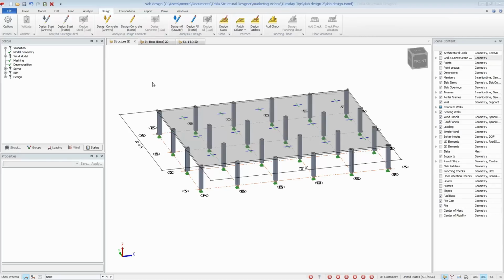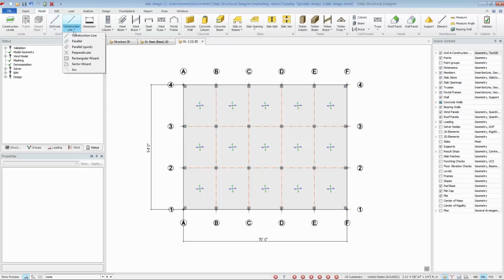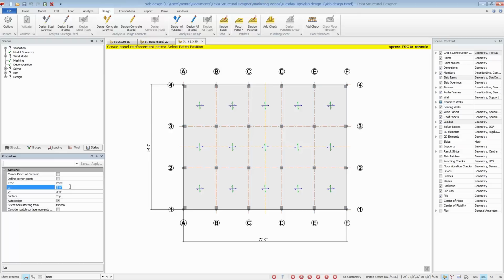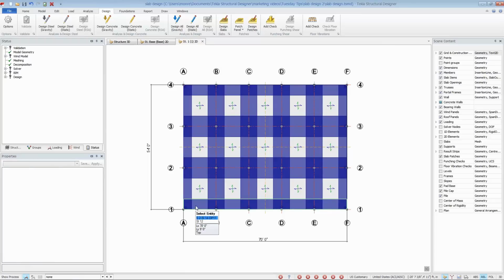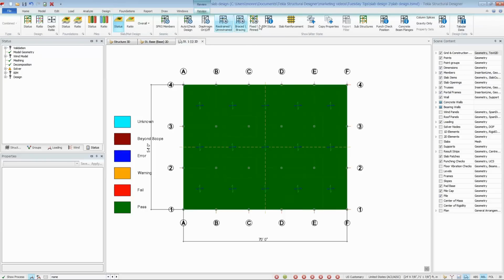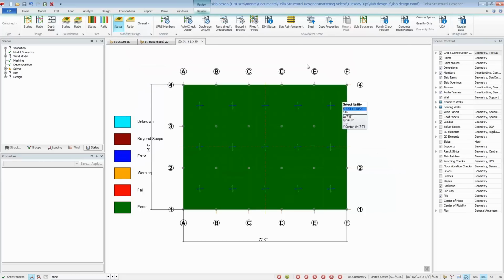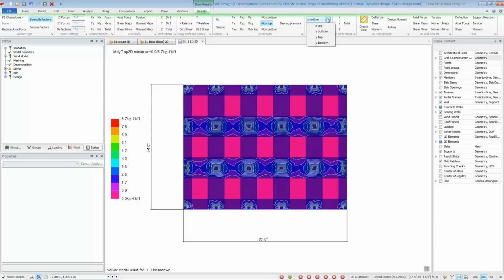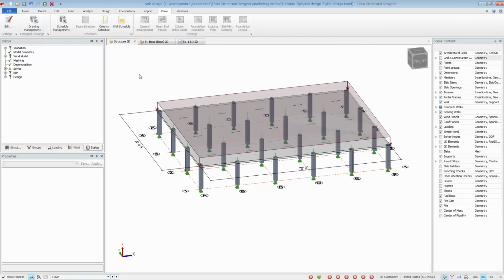Create slab design with strip method in Tekla Structural Designer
Tekla Structural Designer integrates your framing design with the slab design in a single model.  The FE analysis combined with our unique patch method provides a powerful yet flexible solution for asymmetrical column arrangements, making the design and layout options limitless.  Watch the video below for more information on the traditional strip method in TSD.